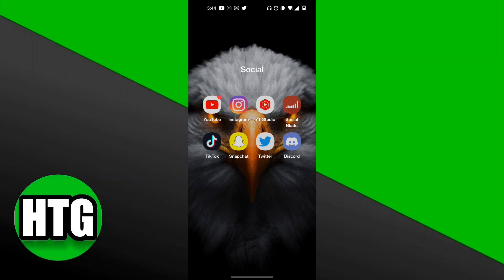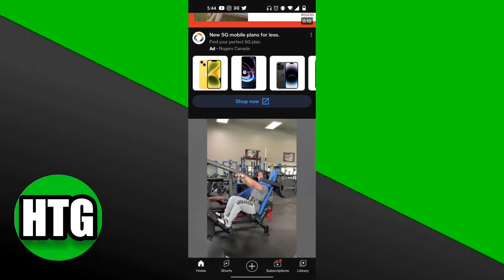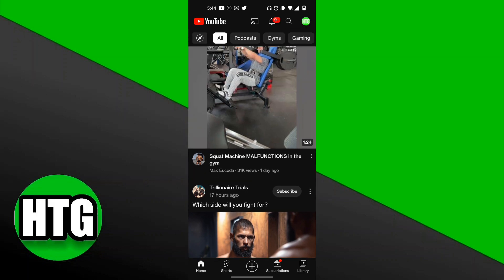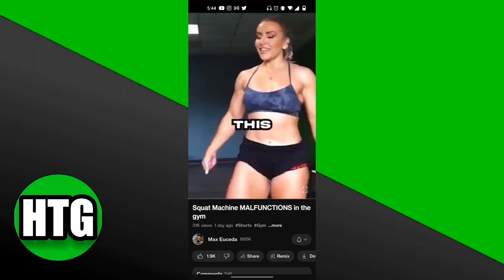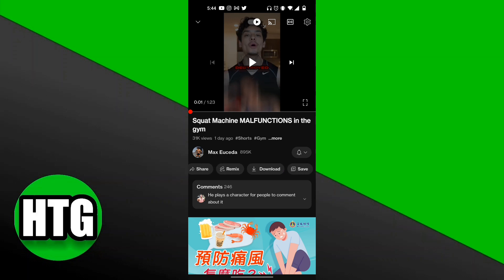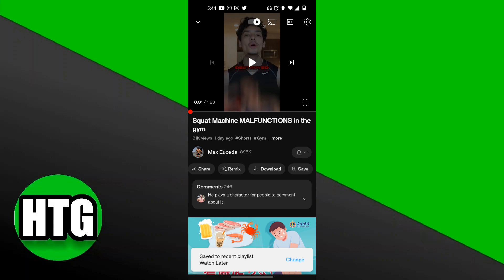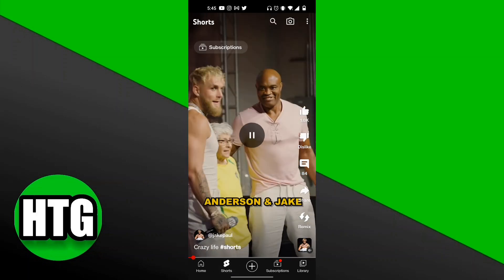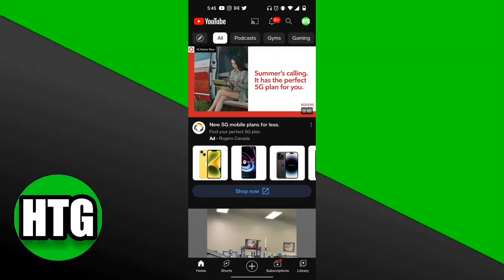ADD VIDEOS TO WATCH LATER PLAYLIST ON YOUTUBE!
Adding videos to watch later to your YouTube playlist is a great way to save time and watch them later when you have time. In this video, we'll show you how to do it easily!

Whether you're a student struggling with cramming for exams or just trying to get a little more done each day, adding videos to watch later to your YouTube playlist is a great way to make sure you don't miss anything. In this video, we'll show you how to add videos to your YouTube playlist easily, so you can

0:00 INTRO
0:10 TUTORIAL